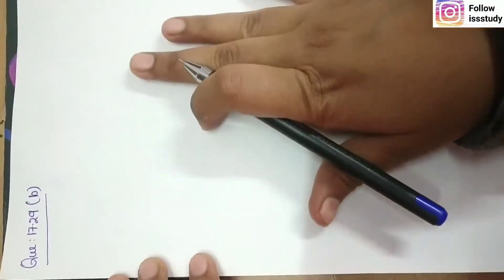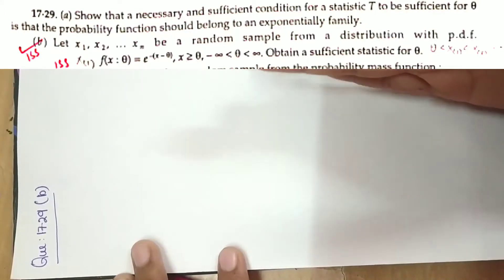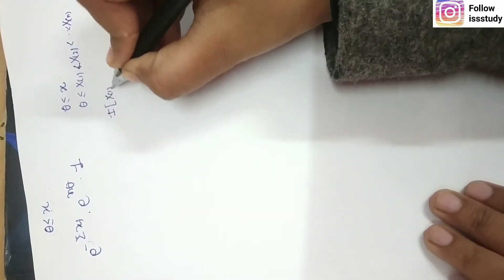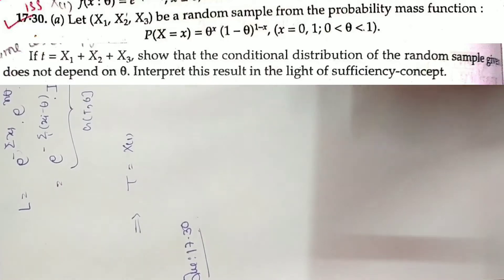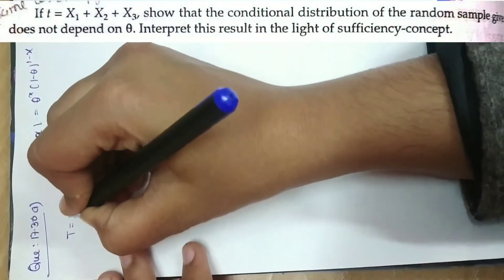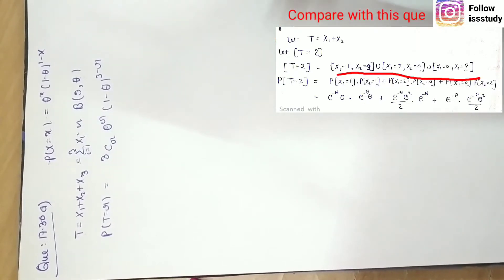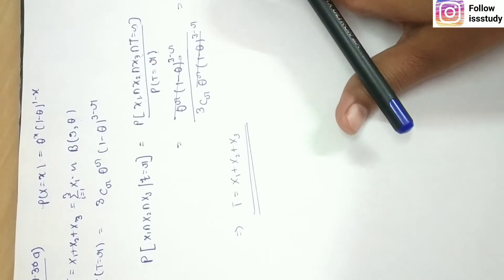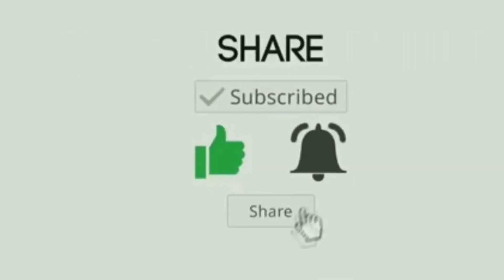Que:17.29 and 17.30(a) || Statistical Inference|| FMS || Gupta and kapoor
Check playlist for more information about statistical inference

Statistical Inference is paper:2  of statistics in ISS exam

I am working hard and🤞 Hope good for your future. keep motivating me as well as your self for future goals 🎯.